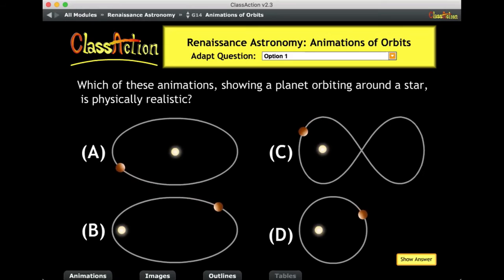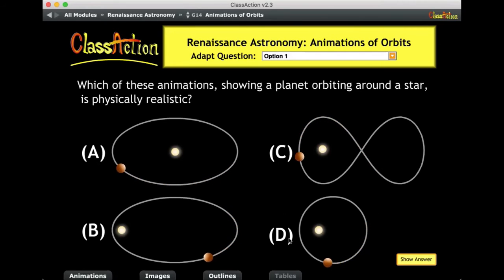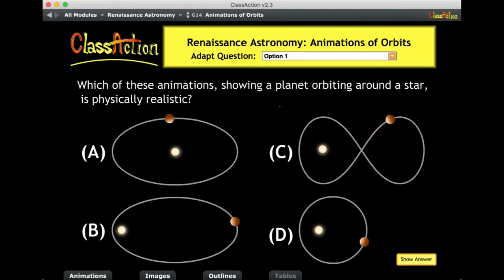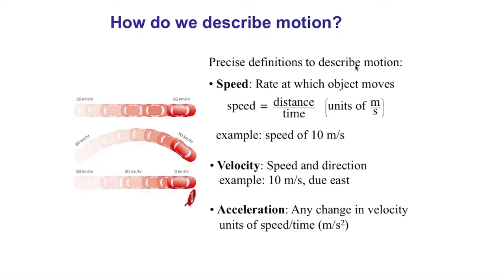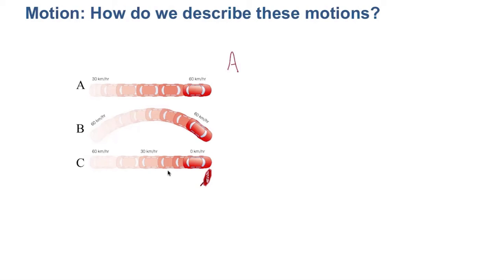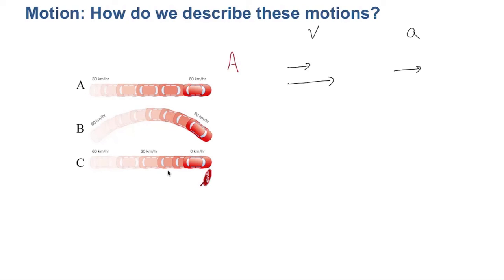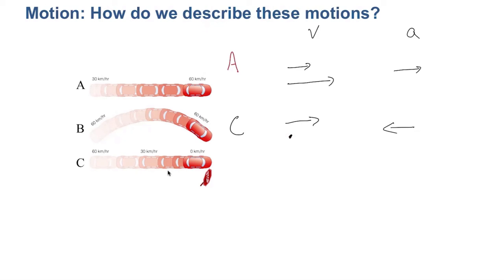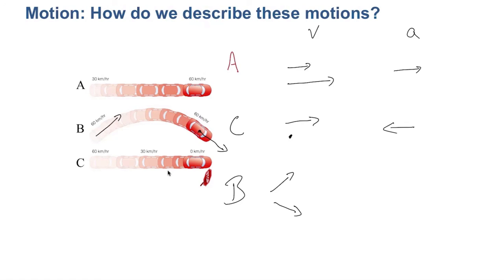Speed, Velocity, Acceleration